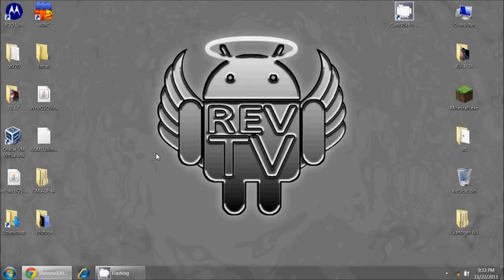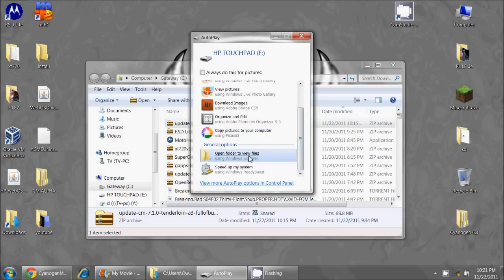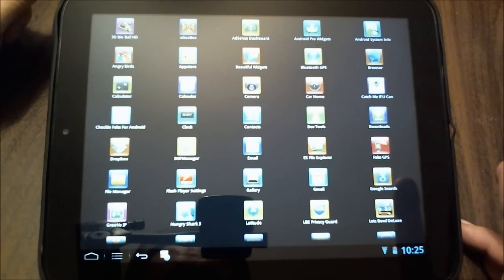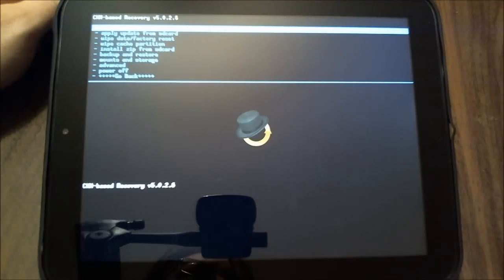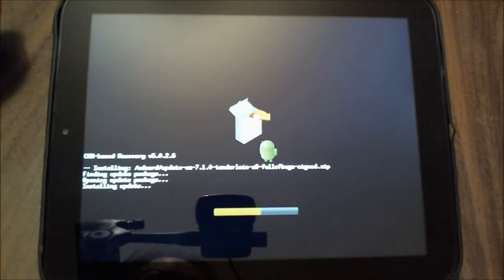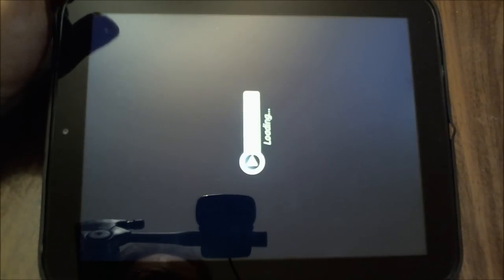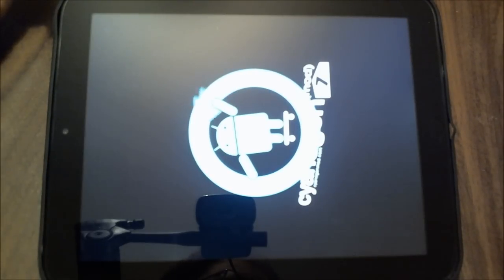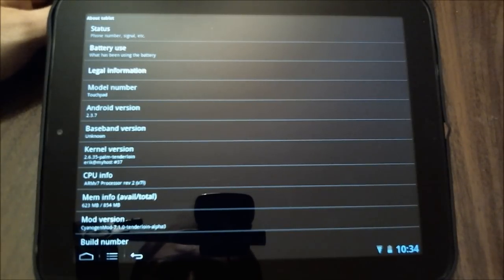How to Update to Cyanogenmod 7 Alpha 3 Android on the HP Touchpad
Here it is!  This video demonstrates the process for updating your already installed Android to Alpha3.

The POSSIBLE fixes in ALPHA3

* Last prominent form of "sleep of death" fixed
* Webkit backing store(smoother scrolling)
* Bluetooth DPad/arrows do not rotate with screen
* Battery stats now available to Android
* Serial# now populated
* Shorter hostname as a result of serial#
* General wifi fixes
* Preliminary Touchpad 4G support(no radio)
* Possible fix for A2DP and wifi interference
* Possible fix for SD card not mounting
* Camera FPS improved but still nearly nonfunctional